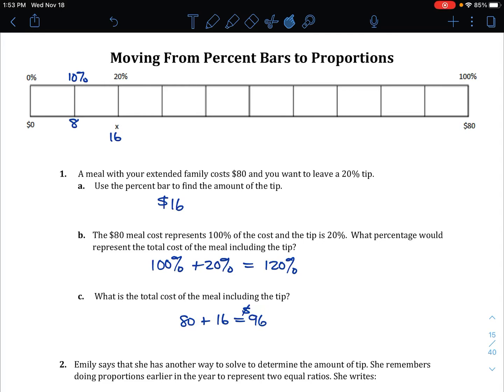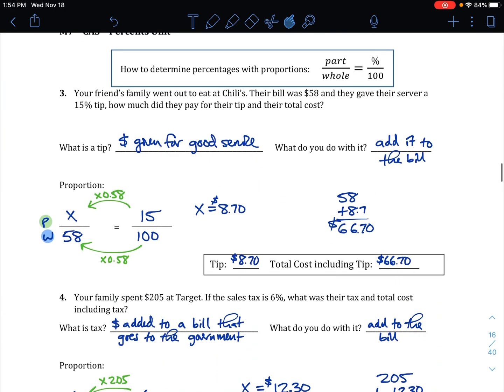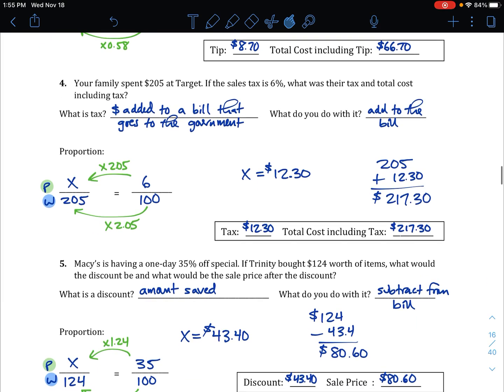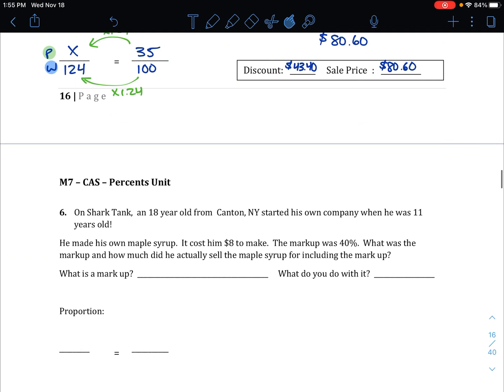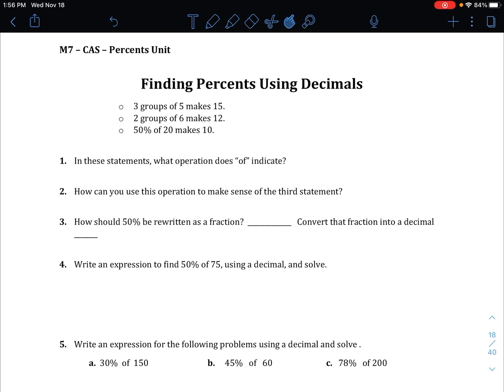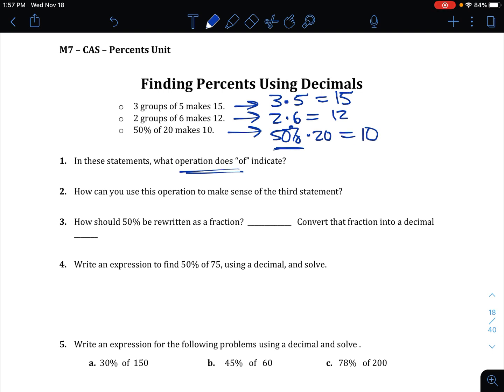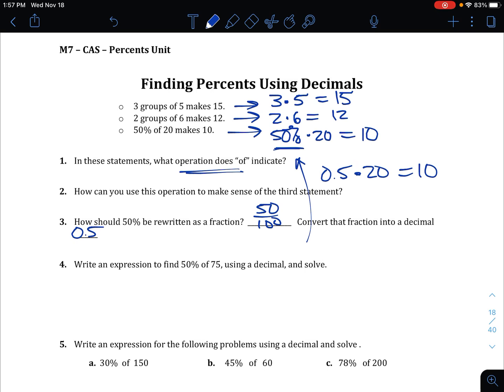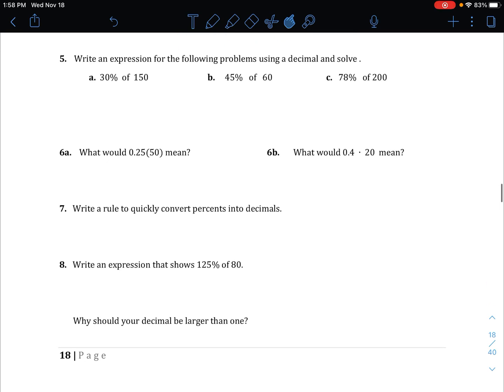7A - Percents - 3.9H - P. 16 review, P. 17-18 intro